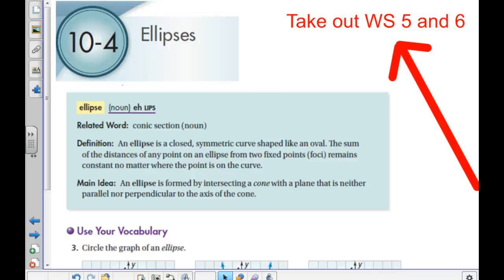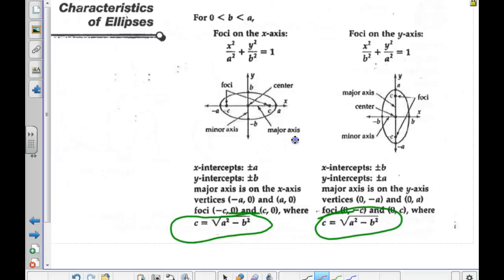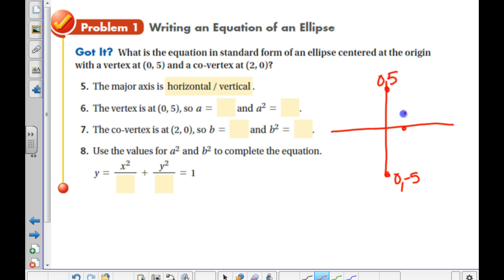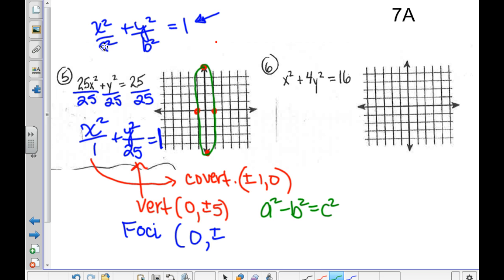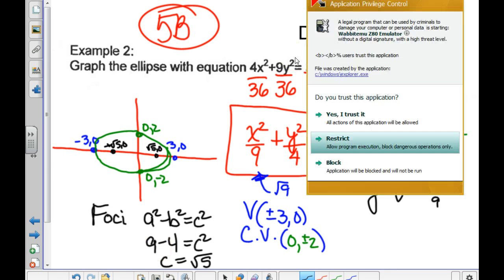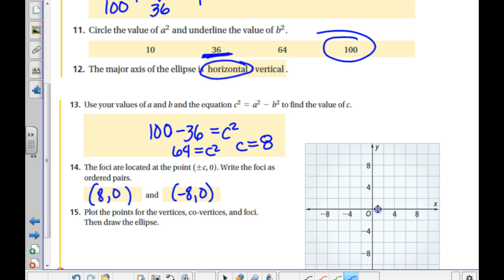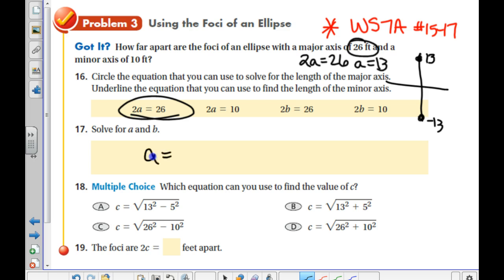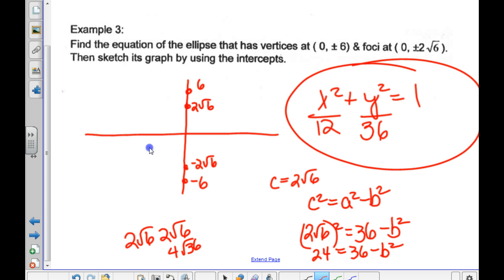Ellipses Notes March 12